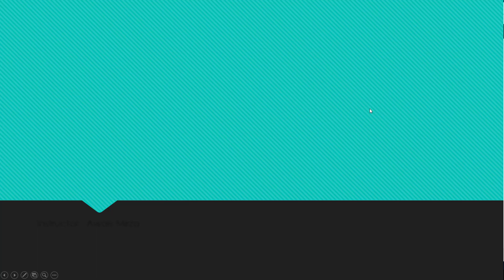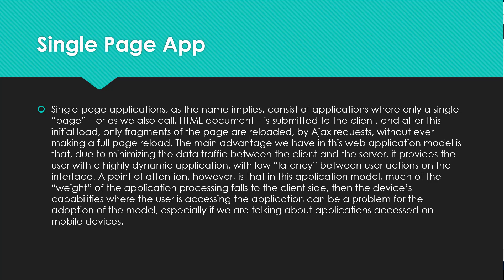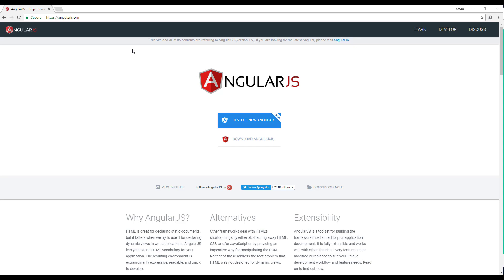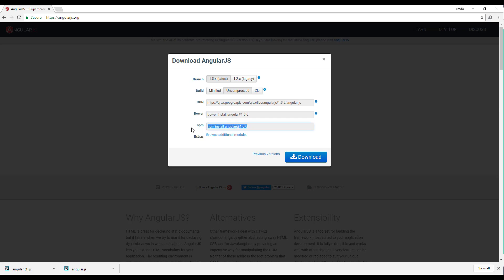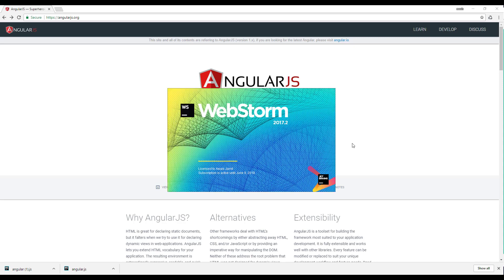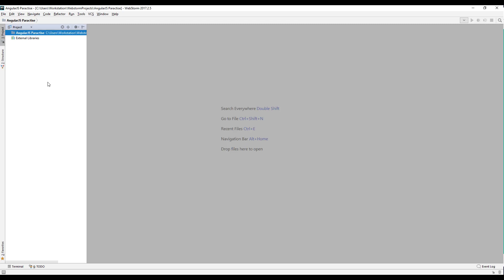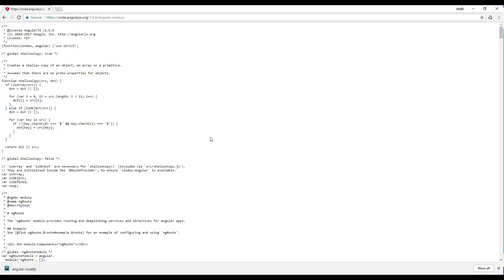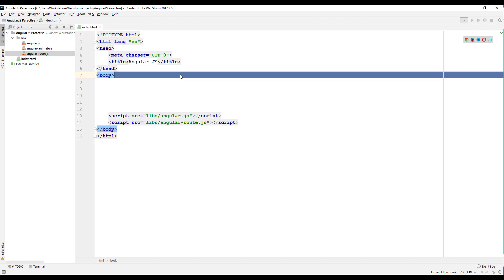Angular JS Tutorial For Beginners #1 Setup Project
Udemy Courses

In this Video Series, we will Learn angular JS. In this Tutorial Series, you will Learn how to make web application Using Angular JS.

We will learn how angular JS Web Development Workflow Using NPM and Gulp. Gulp is a task runner which can build web project for us very Quickly.

Angular JS is amazing javascript framework for building a single page web application.